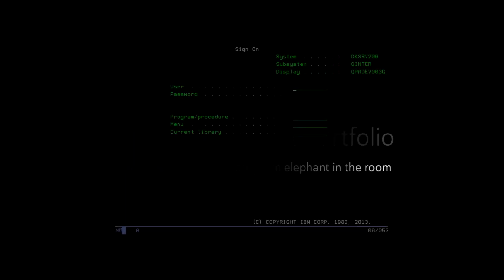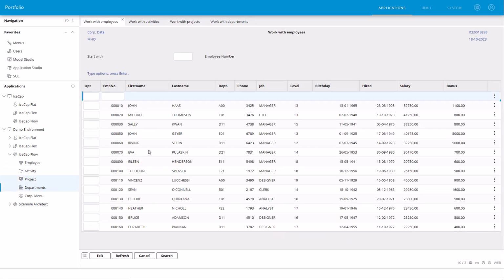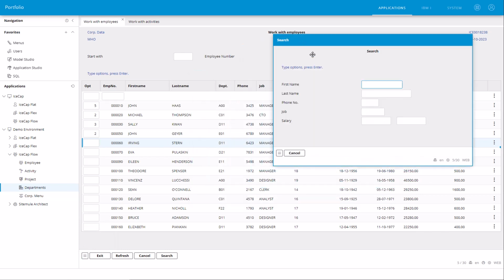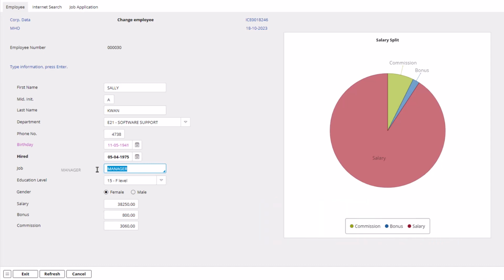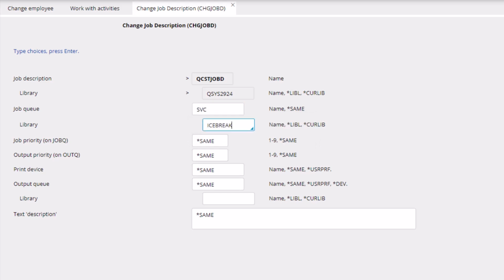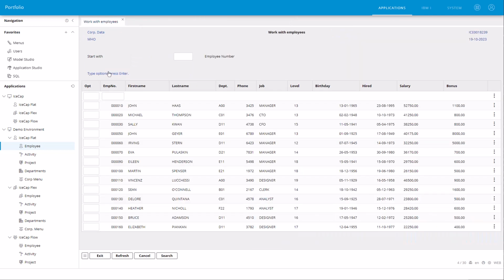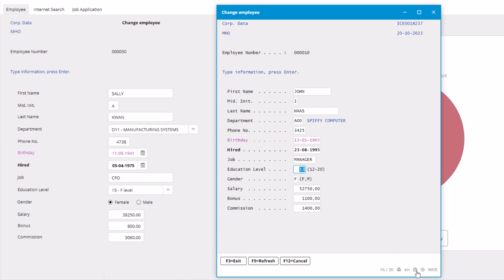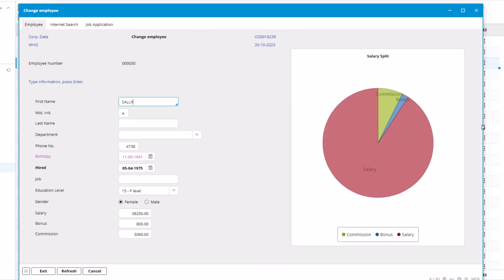IceCap and Portfolio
Are you avoiding the black and green elephant in the room?

You probably don't see it because it has been there for decades, and the users have given up complaining about the lack of functionality and usability.

It's a giant "elephant" covering over a thousand black and green 5250 screens in your ERP solution.

Not talking about it will not make it go away, and eventually, it will be the main reason to change the ERP platform.

If you genuinely want to continue with your current solution on IBM i - you should watch this video.